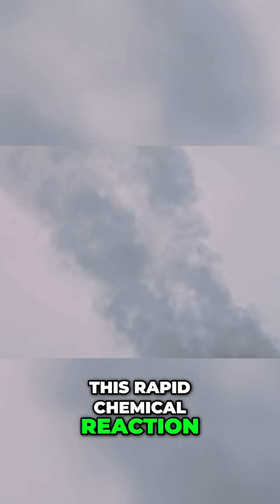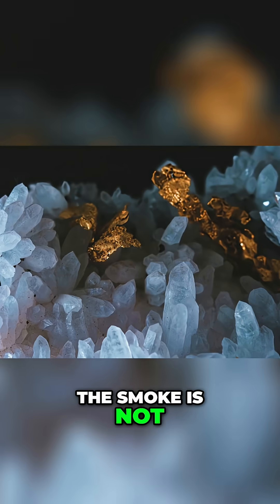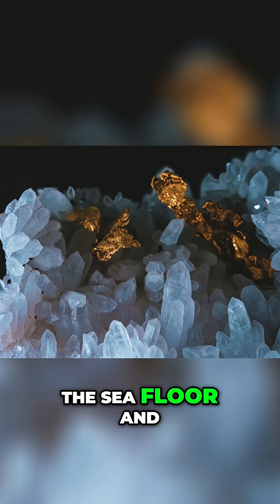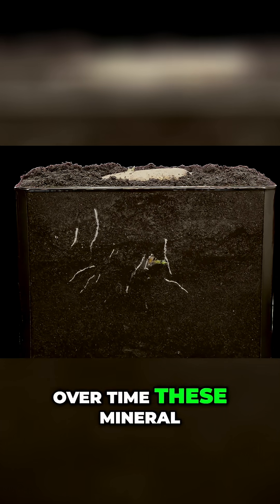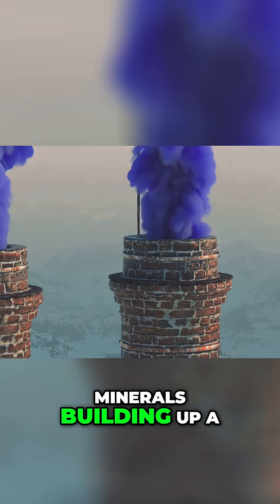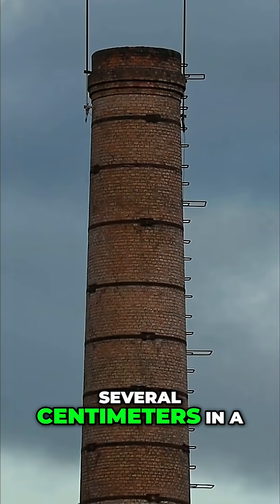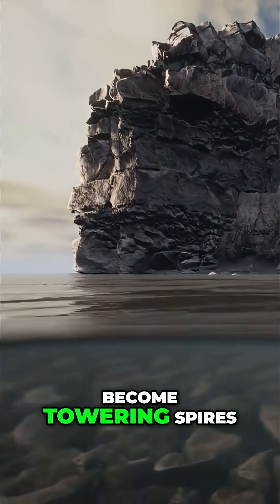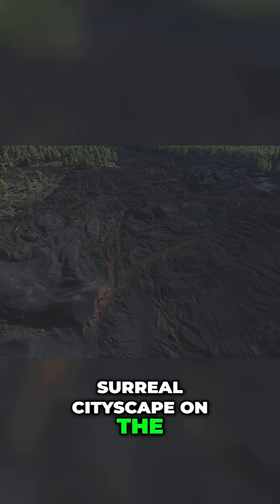The Incredible Deep Sea Ecosystems That Shouldn't Exist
Explore black smokers—underwater structures born from rapid chemical reactions and intense mineral deposition. Witness Earth's hidden geological wonders in action.